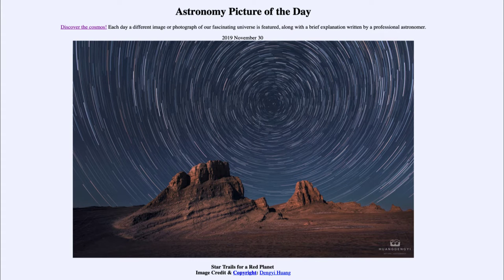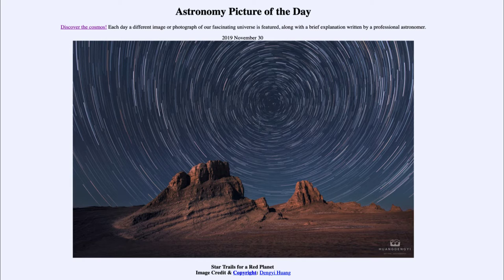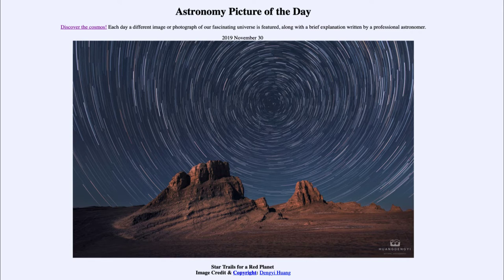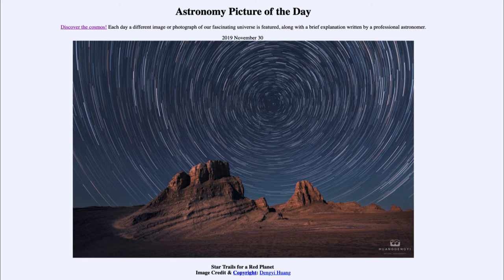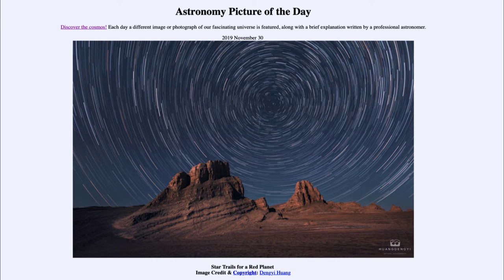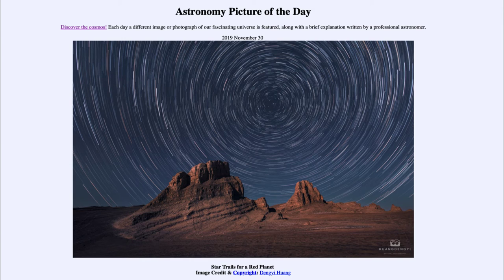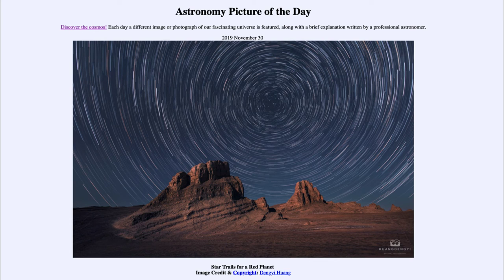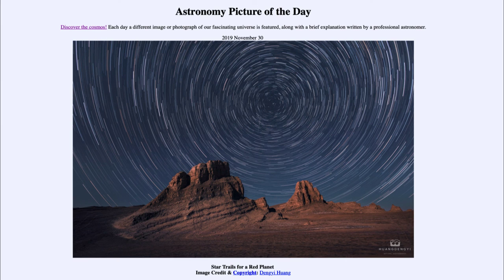2019 November 30 - Star Trails for a Red Planet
In today's image, we see a set of star trails. The star Polaris is located near the north celestial pole of the Earth and all of the other stars appear to revolve around it. However, because the axes of other planets are orientated in different directions, they will not point towards Polaris, but towards different directions in the sky. So, while the constellation patterns would remain the same for any observer in the solar system, what would be seen as the North Star would be different. In many cases, there would not even be a bright star that happens to be located near the celestial pole as the Earth's northern hemisphere has at the present time.